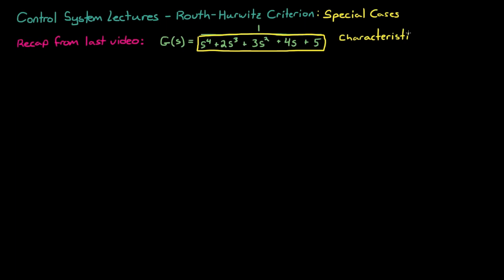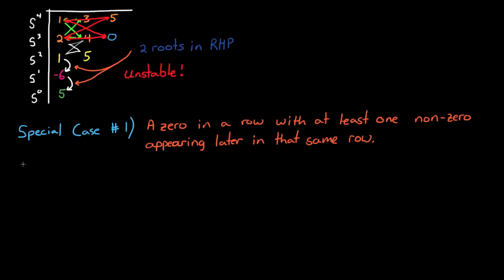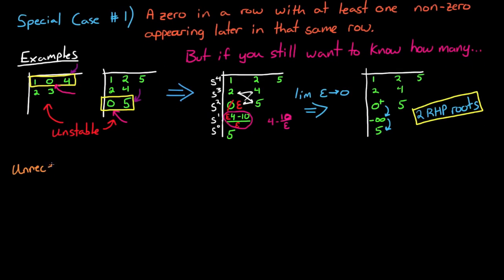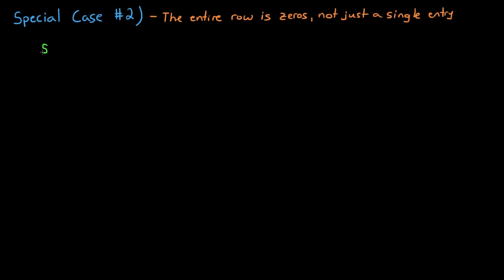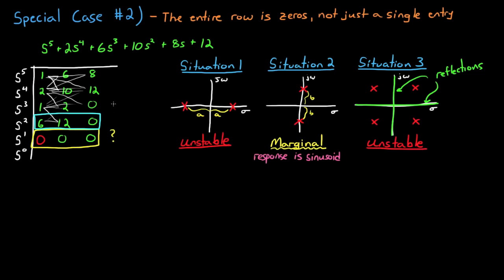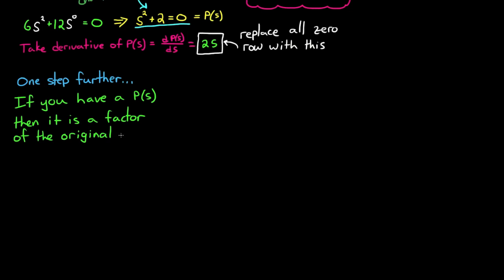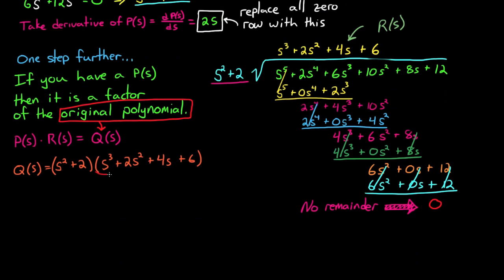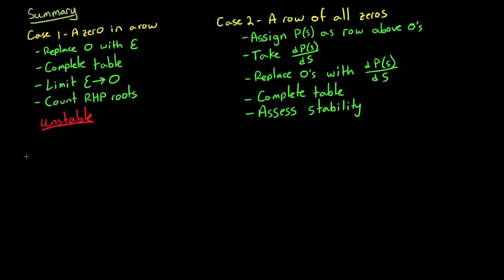Routh-Hurwitz Criterion, Special Cases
This video presents two special cases that you can encounter when filling out the Routh Array.  The first case is when there is a zero in a row with at least one non-zero element following it, and the second case is when there is an entire row of zeros.  I explain how to continue filling out the Routh Array for each of these cases and provide a little insight into what they mean for the system stability.